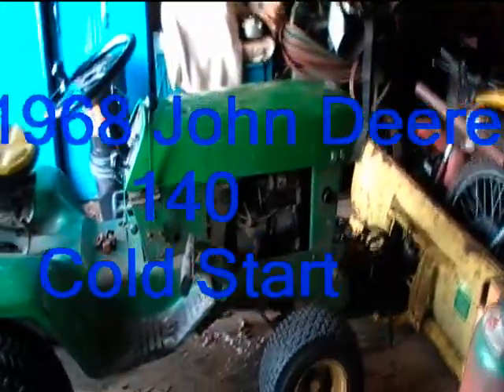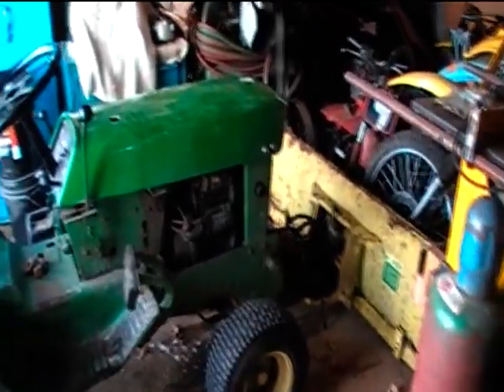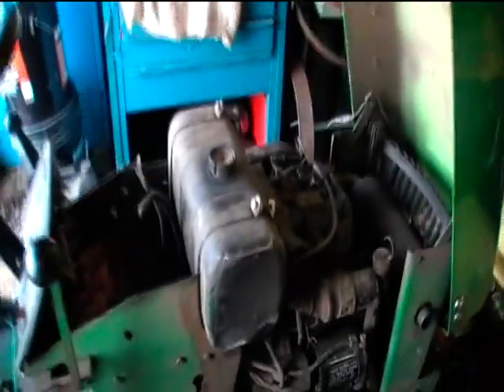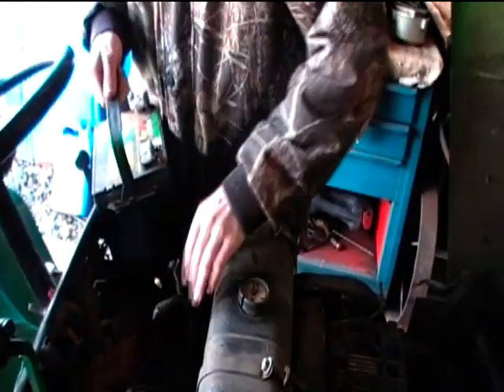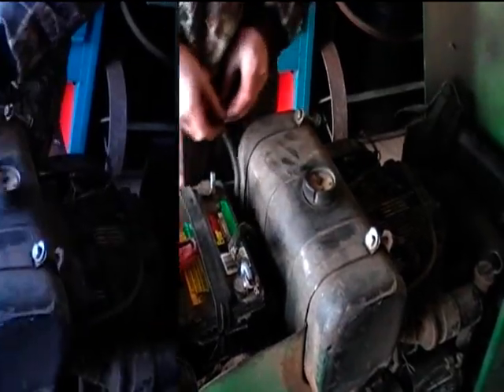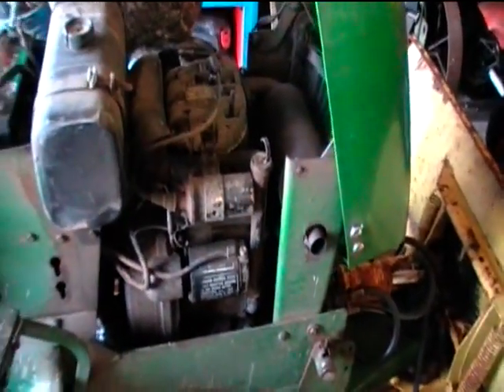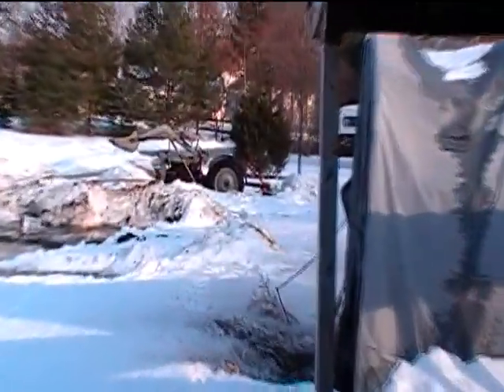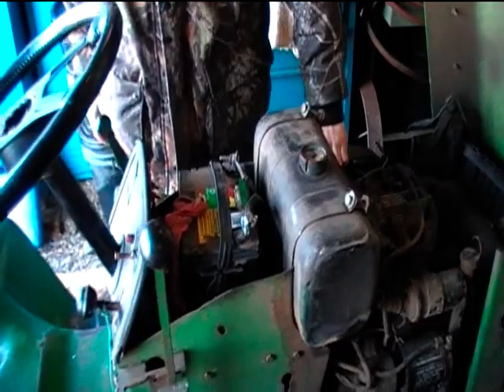1968 John Deere 140 Cold Start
Cold Start of my 1968 John Deere 140. I have had this tractor since 1988. It's been a work horse.